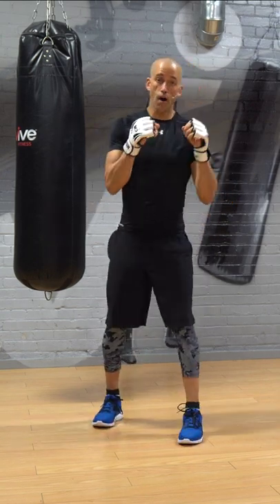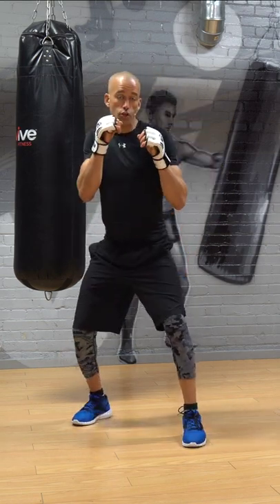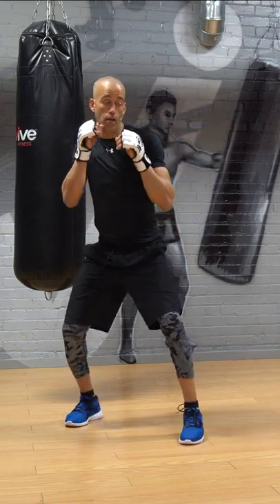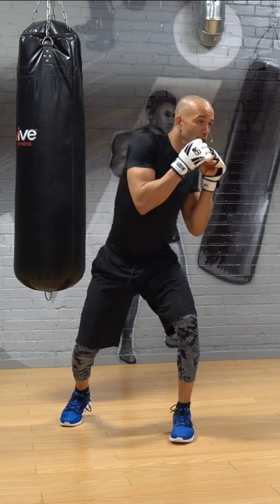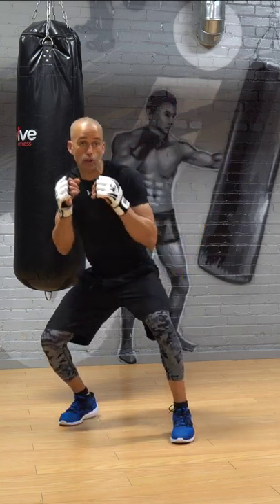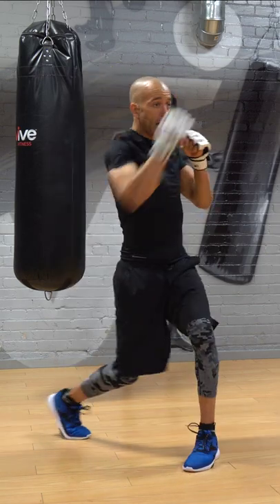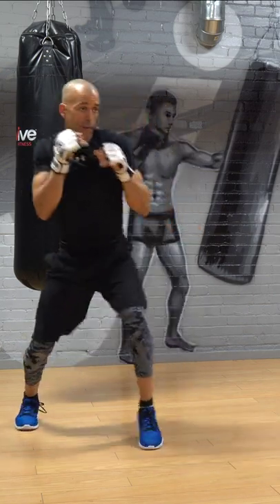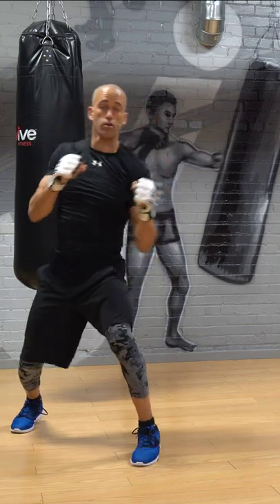Boxing Drills - How to Slip and Duck in One Movement